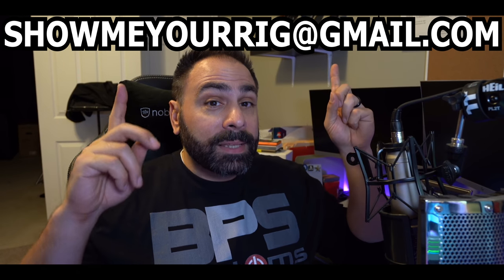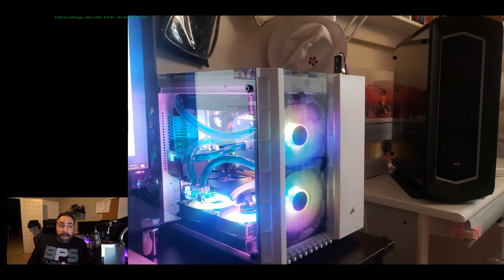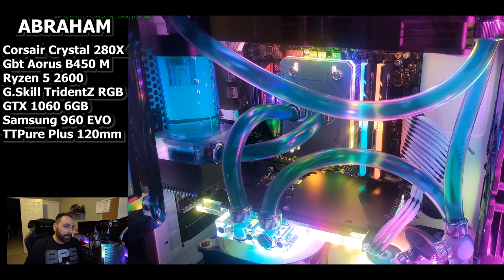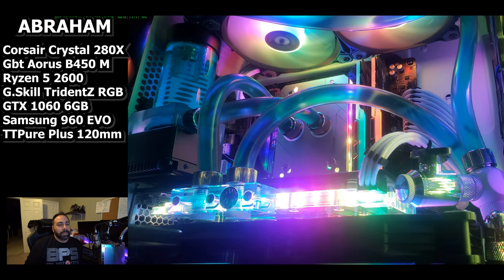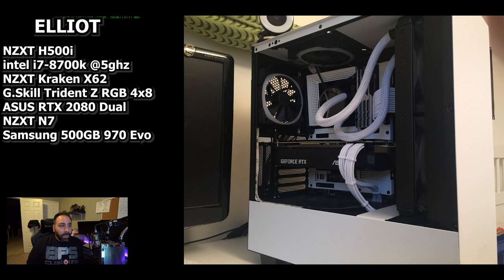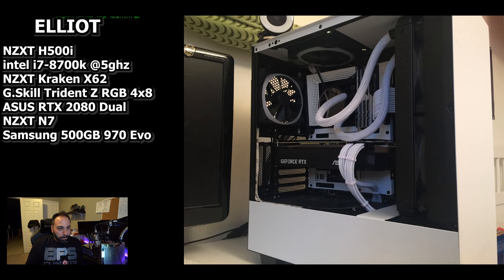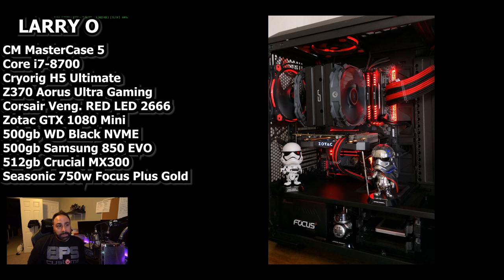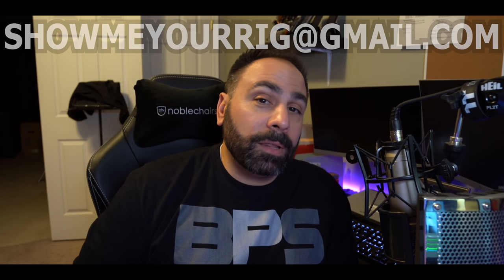Show Me Your Rig - Season 2 Episode 5!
My Gear List:
3Pod Orbit 4 Section Carbon Fiber Tripod